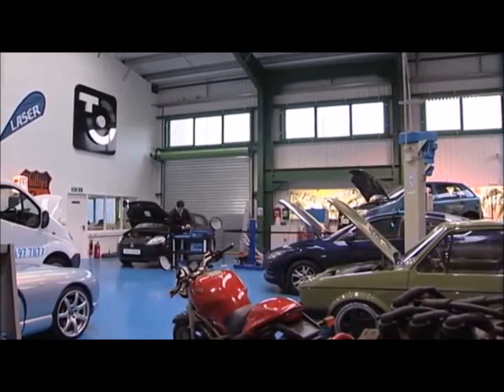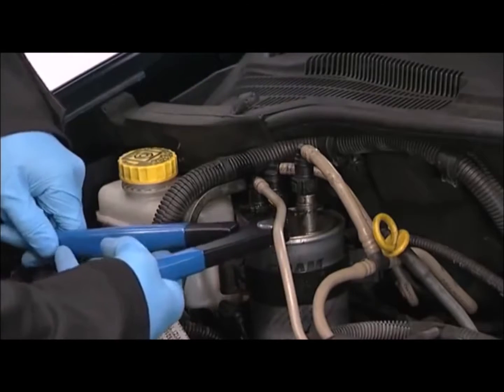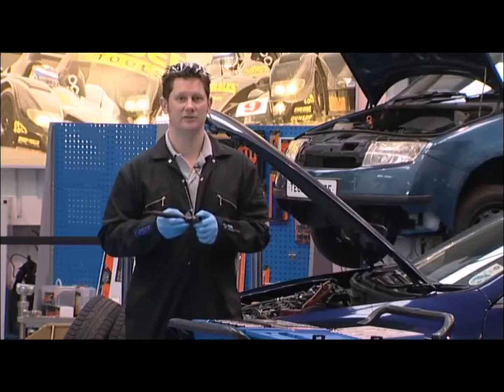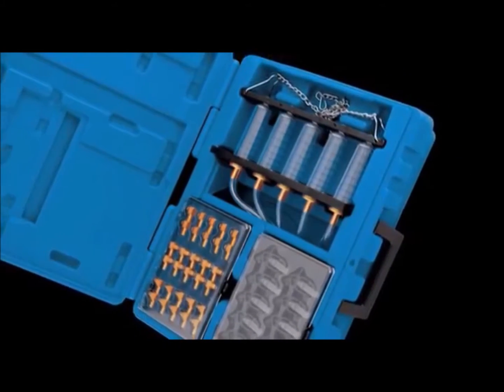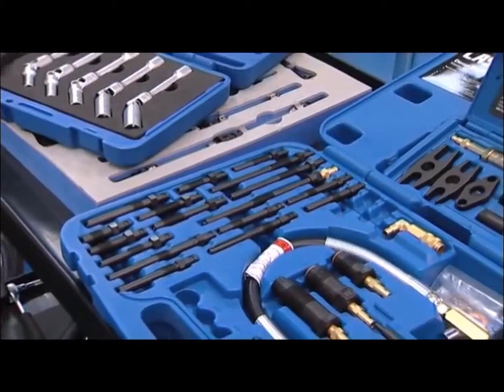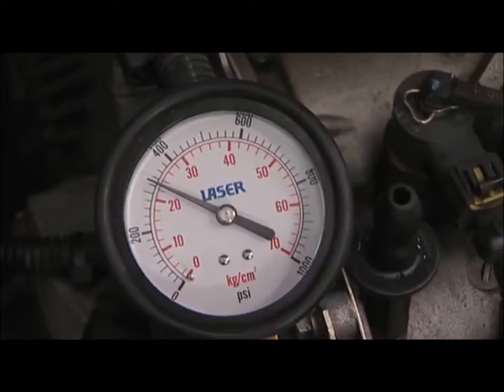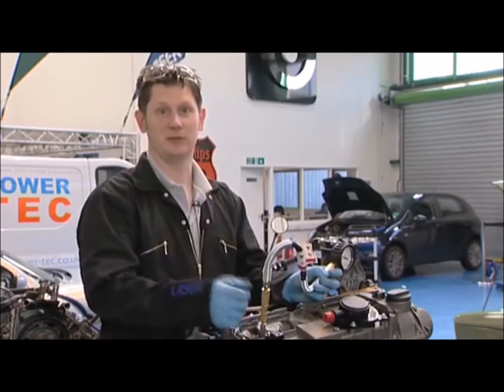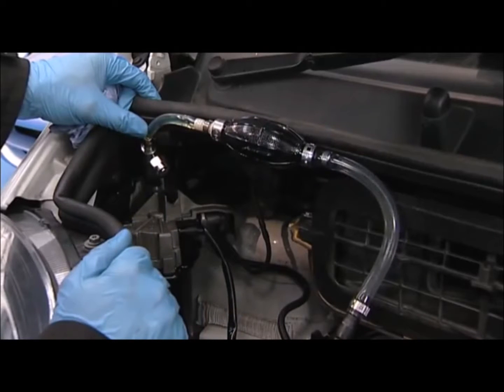5259 | Laser Tools | Diesel Testing & Diagnostic Tools | 5260, 4510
Laser Tools' comprehensive range of diesel diagnostic and testing equipment are reviewed.